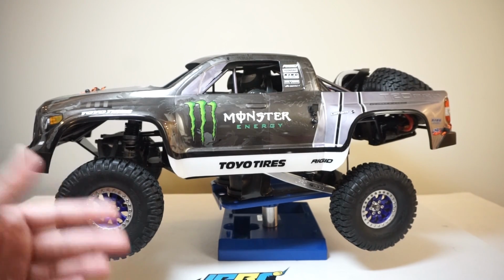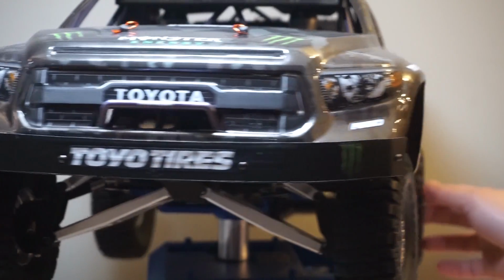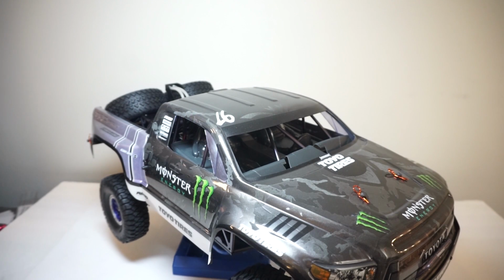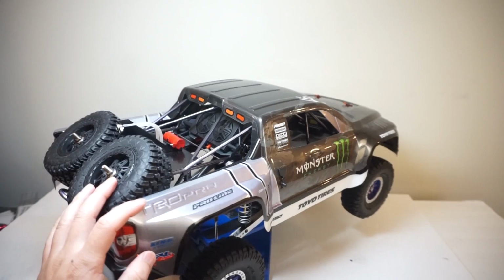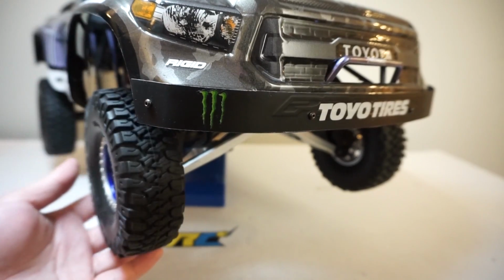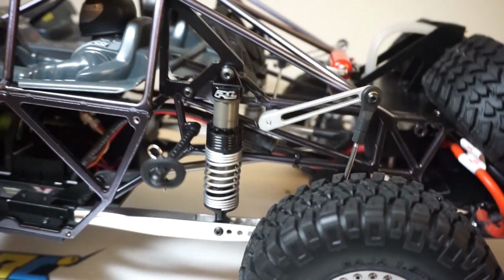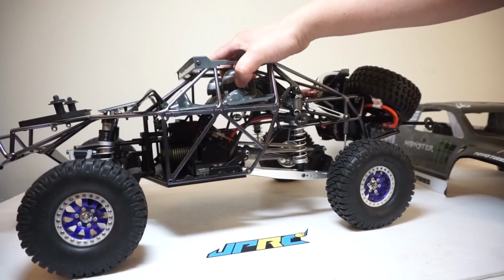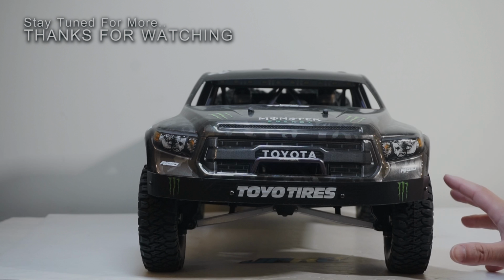Building Recoil 4 Monster Energy Trophy Truck - JPRC GS2 RC Trophy Truck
Check out this 1/10 Scale Replica of BJ Baldwin’s Tundra Trophy Truck from the awesome Recoil4 video. In this video we will go over every step of how this truck was put together.

Heavily inspired by CyconXC and built in a garage by the SS brothers (Shan and Song), this breath taking 1/10 Scale GS2.0 Trophy Truck roller chassis is truly the pinnacle of Scale Realism. It features many first of its kind scale J-arm suspension with a full metal hybrid steel cage (steel tubing and machined steel plates) and machined aluminum parts throughout. Add a 1/10 Proline body and a set of wheels and tire, you get a truly unique scale truck. Not to mention the top notch craftsmanship of every single components

Powering this truck will be a Castle Creation 1/8 2650KV motor and Mamba Monster X ESC running on 3-4S lipo.

Parts list
Body: Proline 3476-00 Tundra True Scale Body
Decal: Custom Printed from MCIRacing.ca
Paint: All Tamiya Assortments of Paints
Chassis: SS Brother GS2 Trophy Truck Roller
Motor/ESC: Castle Creation Mamba Monster X w 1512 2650KV Censored Motor
Wheels: Generic 1.9 Aluminum BeadLoc Wheels
Tires: TFL 1.9 Baja Tires
Foams: Crawler Innovation Single Stage Close Cell Foams
Trailing Arms: JEC Racing Custom Trailing Arms
Battery: Gensace 5000mah 3s Lipo